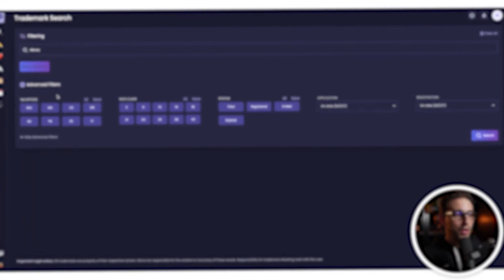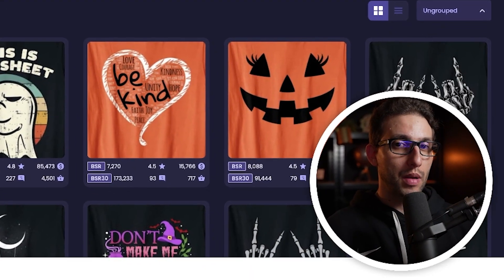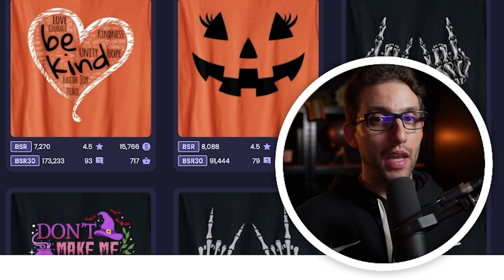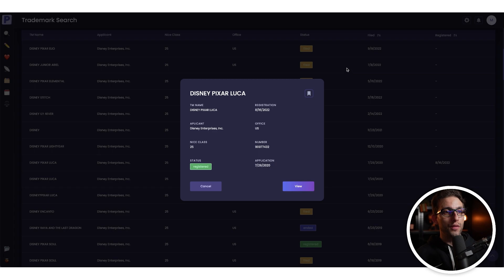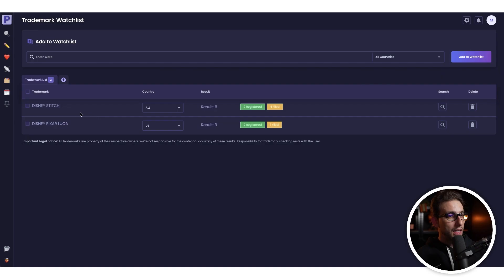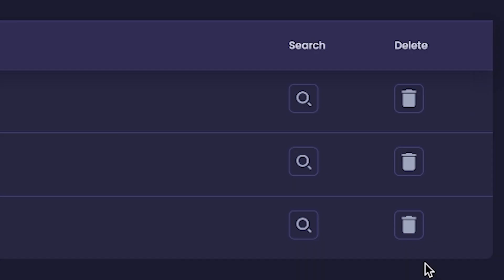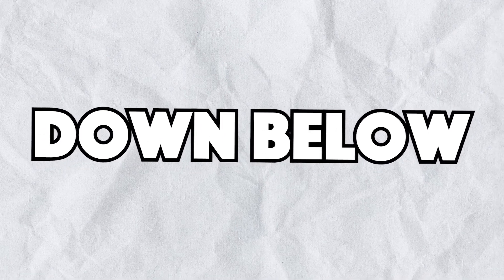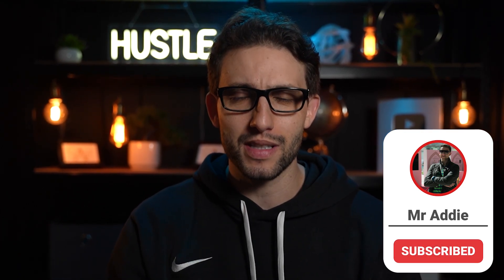Merch By Amazon Trademark Search For Beginners Using Podly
🔥 Merch By Amazon Arabic Course